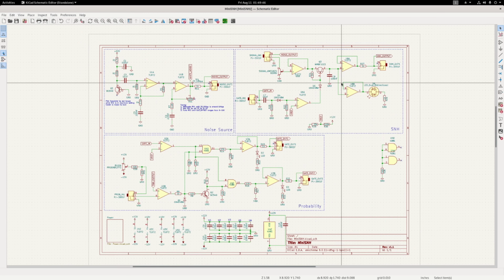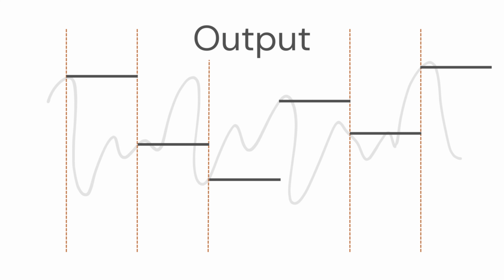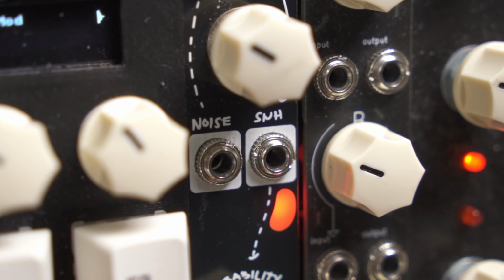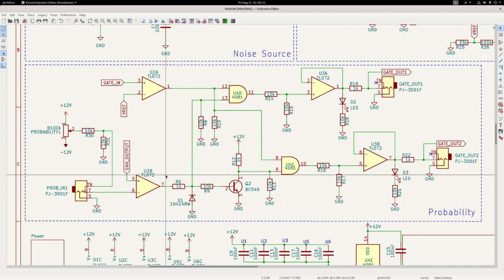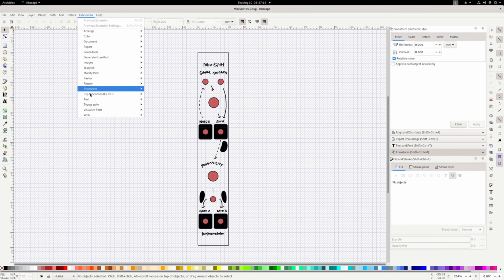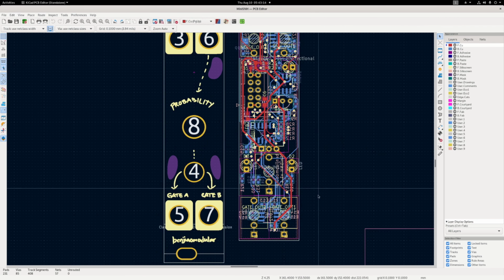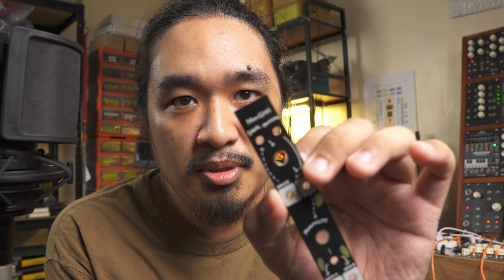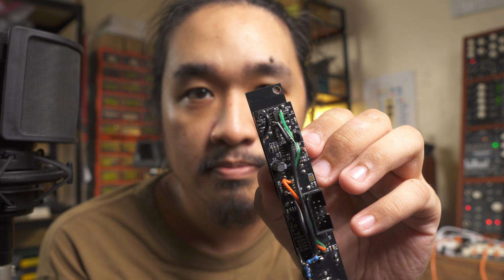MiniSNH - My completely analog sample-and-hold module with probability gates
DO NOT PRINT THE PCBs YET. The latest files are still broken.